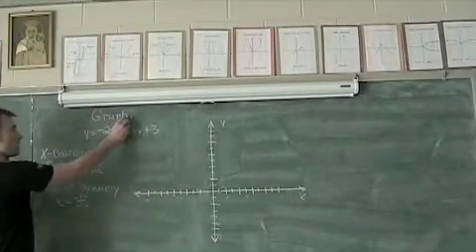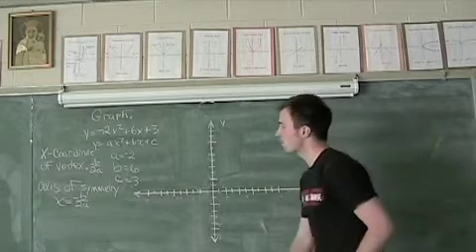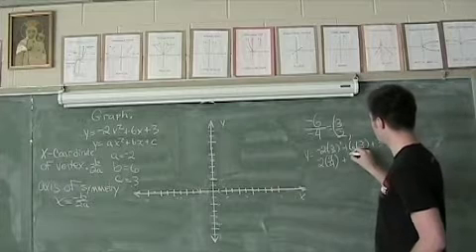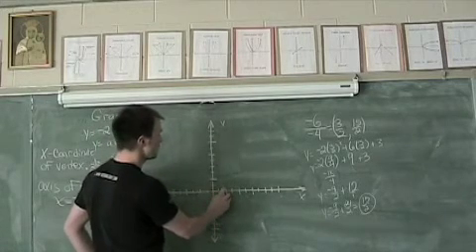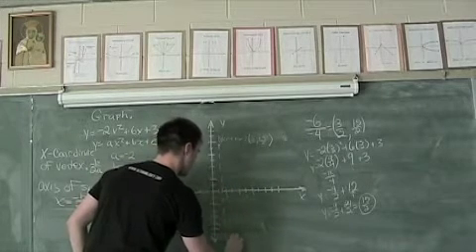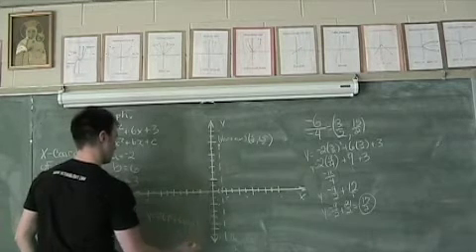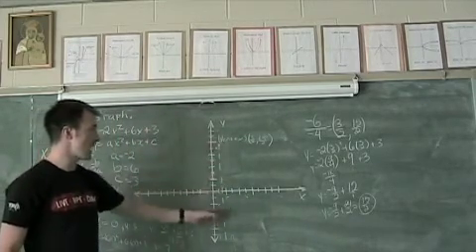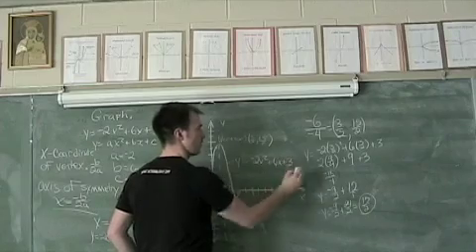Graphing a Parabola Example 2